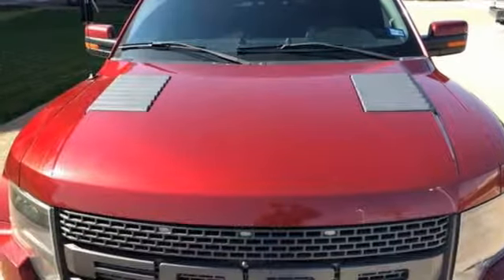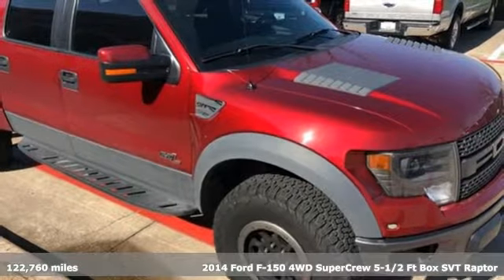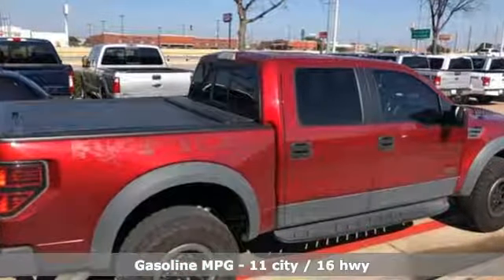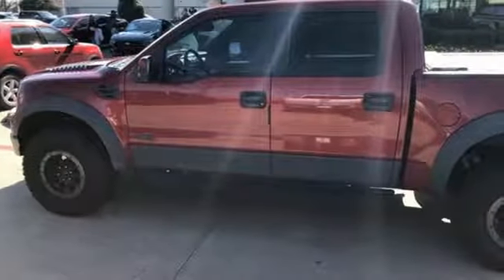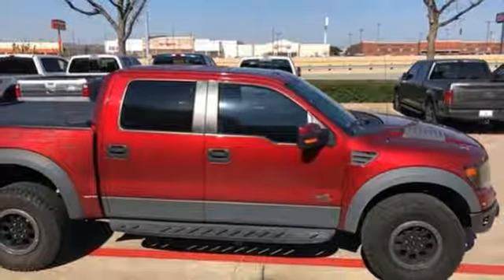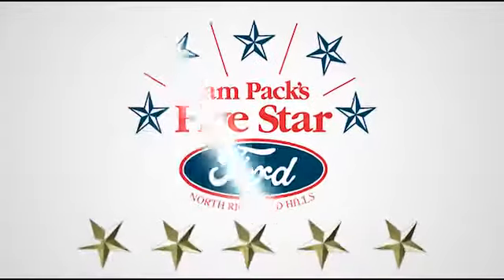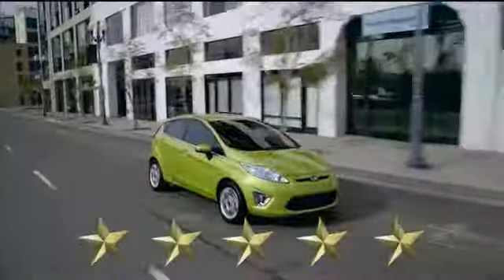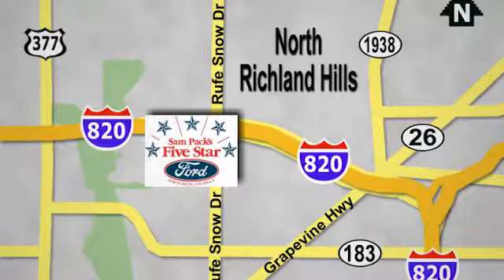Used 2014 Ford F-150 North Richland Hills, TX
Year: 2014
Make: Ford
Model: F-150
Trim: SVT Raptor
Engine: 6.2L V8 EFI 16V
Transmission: 6-Speed Automatic Electronic
Color: Red
Interior: Black
Mileage: 122760
Stock #: KFA60553B
VIN: 1FTFW1R66EFA27651

Address:
6618 NE Loop 820